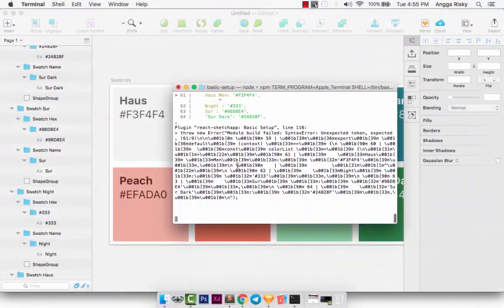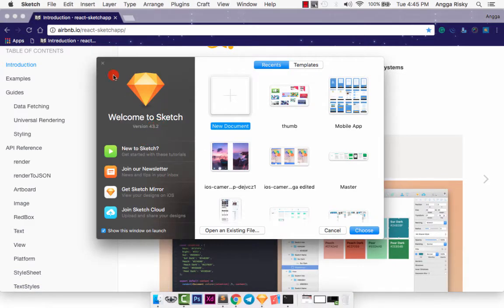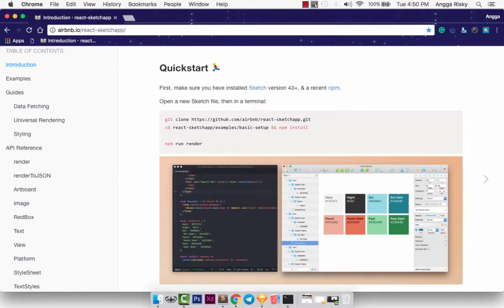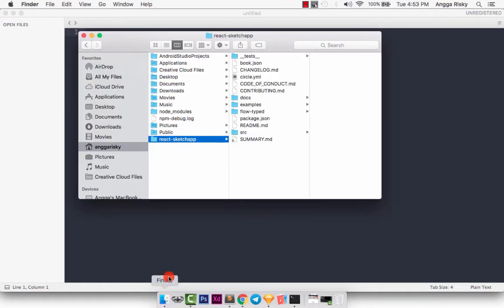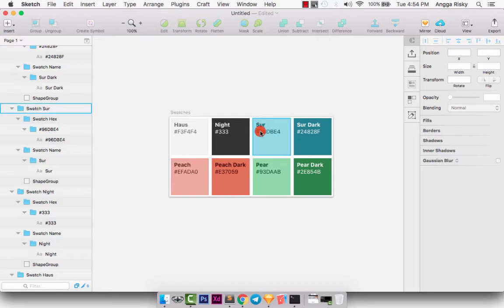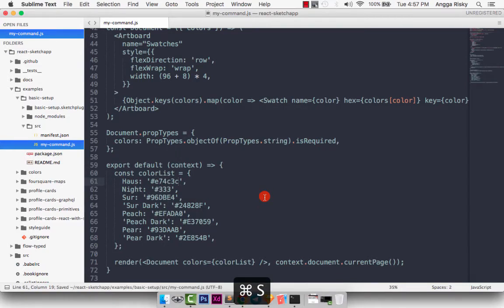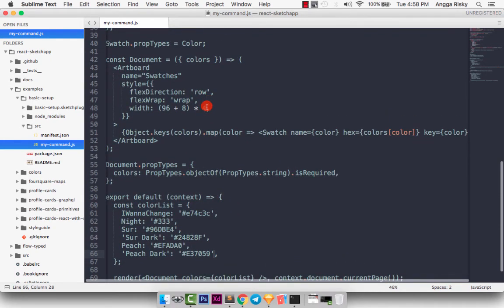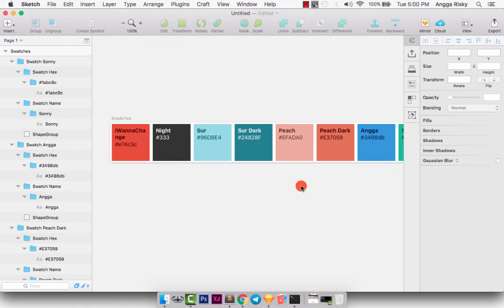Sketch App and React JS Basic Setup Tutorial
This is how we can work with the Sketch app and React JavaScript Framework to make the design from the codes. It's called painting with a code. Wow. Really Awesome, dude.